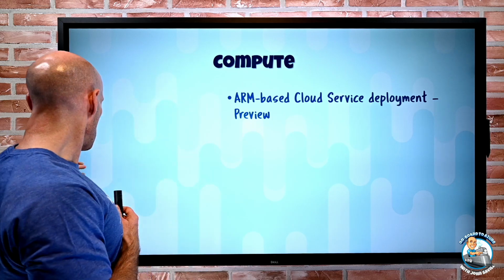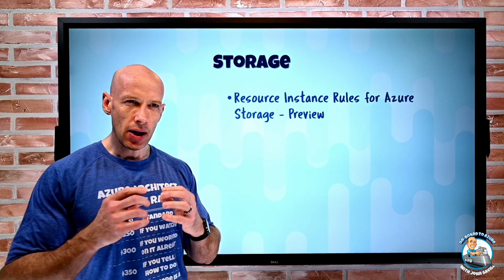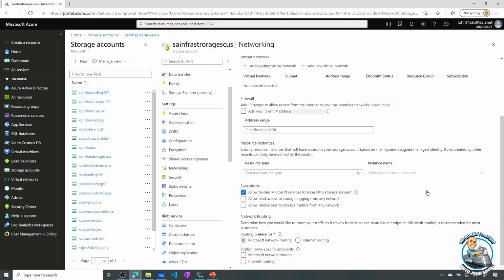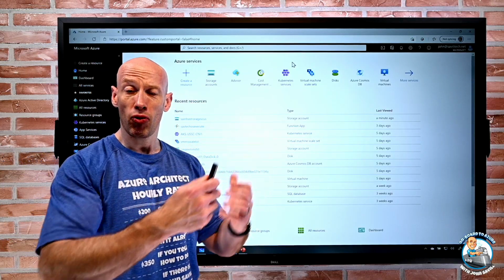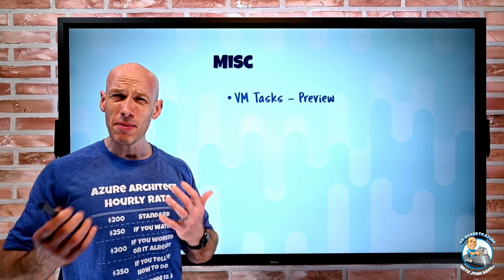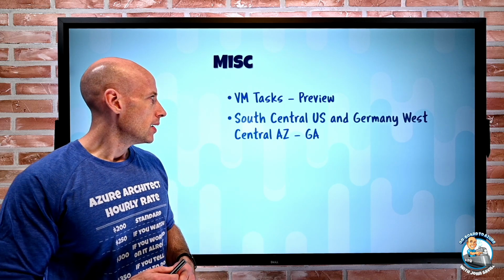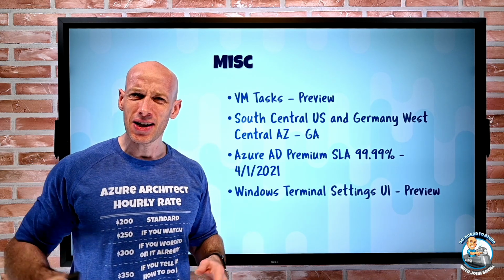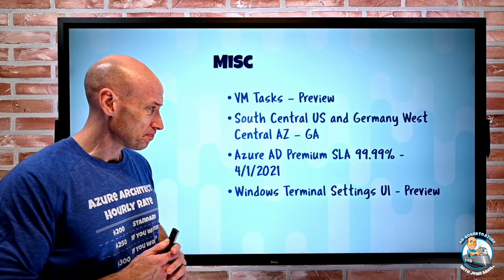Azure Update - 31st January 2021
This week's collection of Azure updates and a peer at Windows Terminal new feature :-)

00:00 Introduction
00:18 New videos
01:05 Azure Cloud Service update
02:45 Python 3.9 Functions
02:57 Resource Instance Rules for Azure Storage
05:58 Storage account copy with private endpoints
06:33 HDInsight encryption
07:17 VM Tasks
08:31 New AZ regions
09:10 AAD Premium SLA update
09:37 Windows Terminal settings UI
11:05 Close